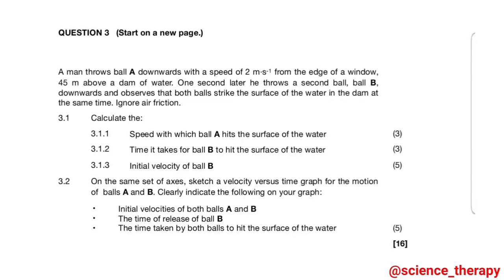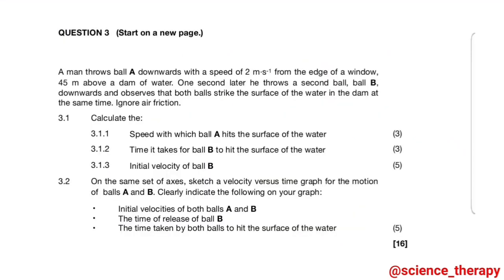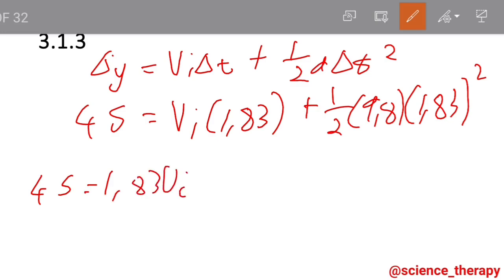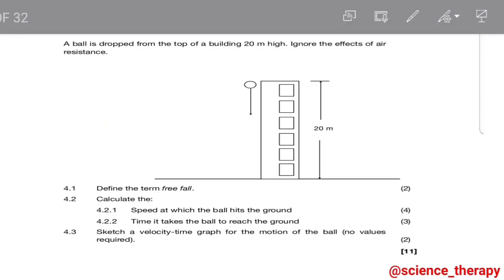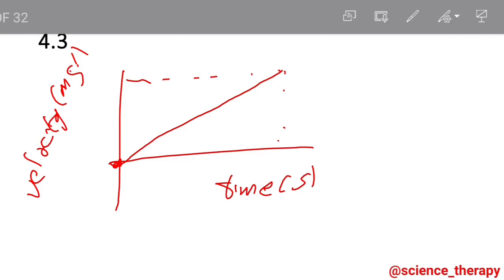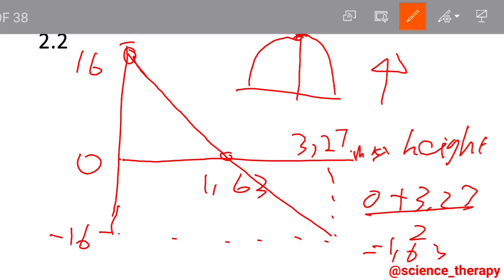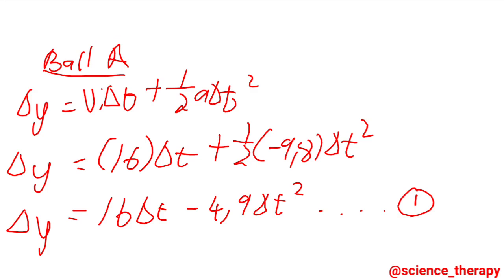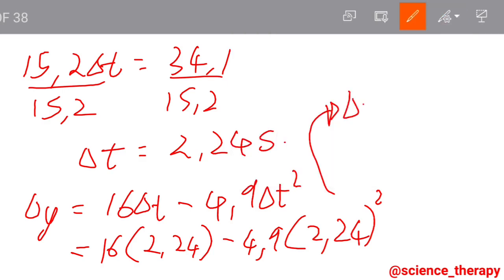Try This Method for Vertical Projectile Motion Grade 12!!! It always works!